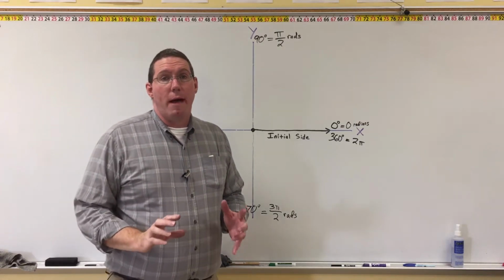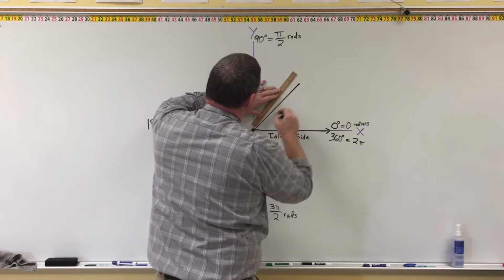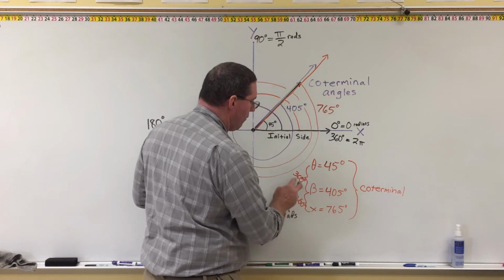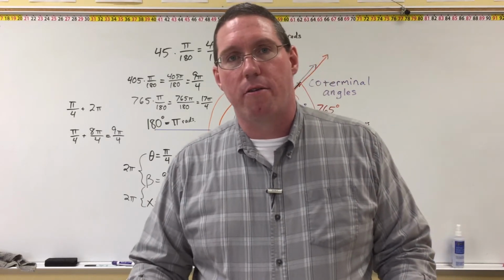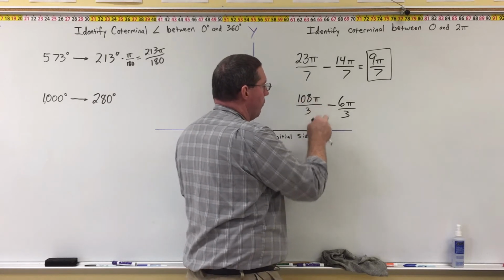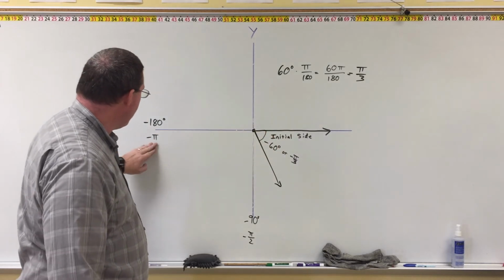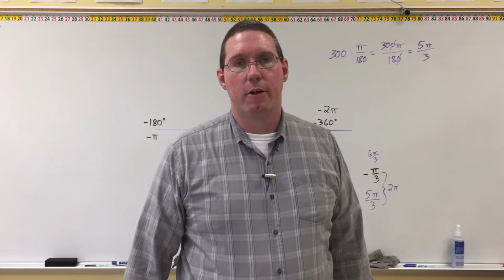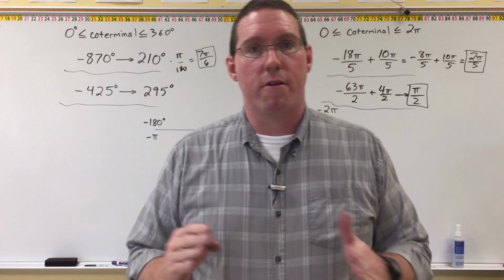Coterminal Angles - Mr. Ryan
Mr. Ryan explains coterminal angles and how to identify them.